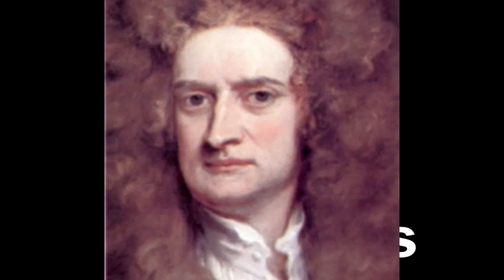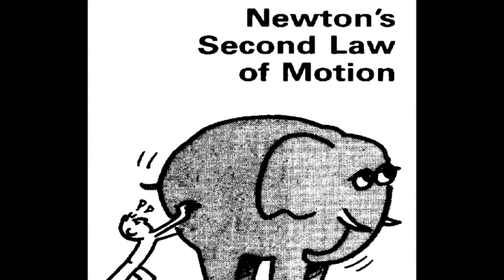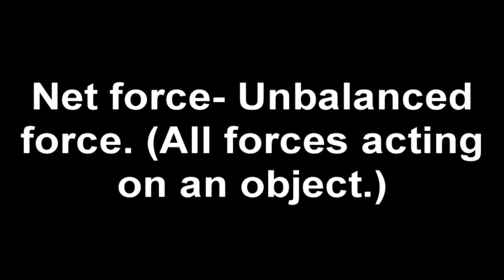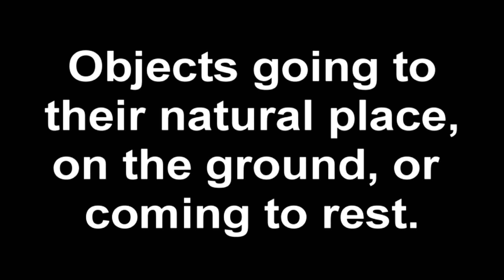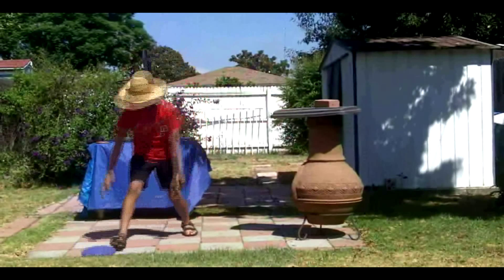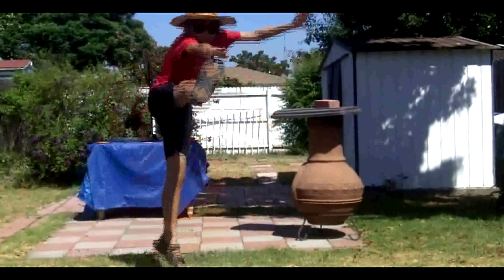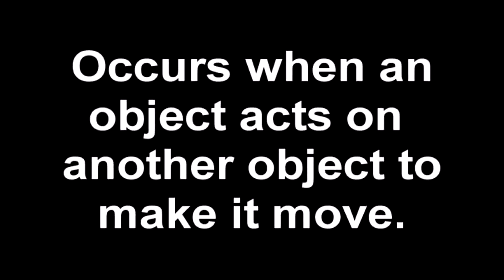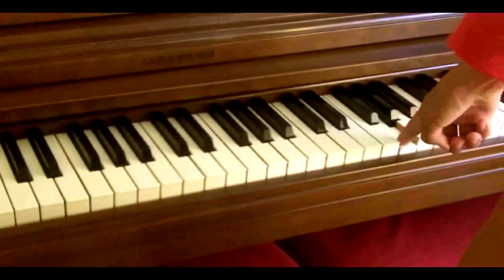Force and Motion (Science Video for School)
I don't think my class will get a chance to see this. so I'm posting it here!